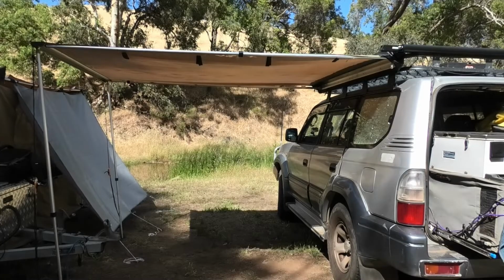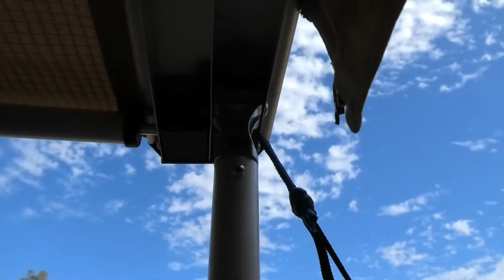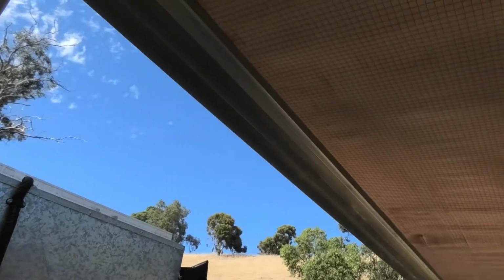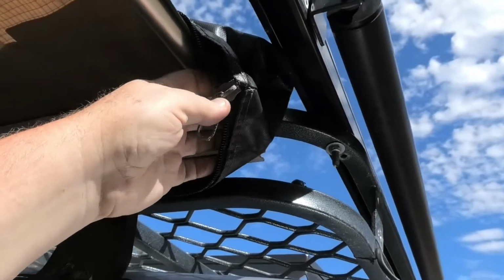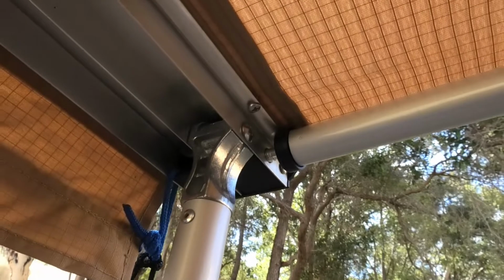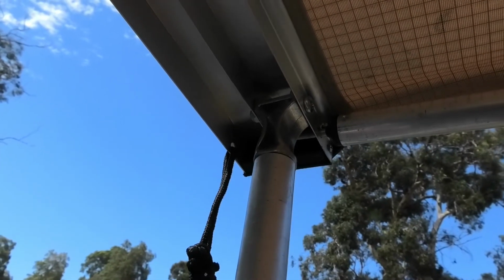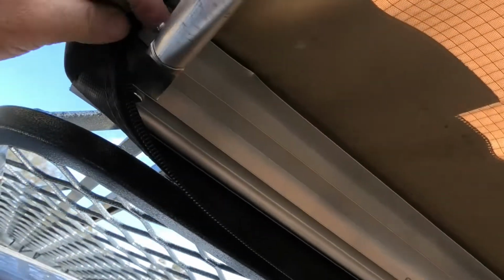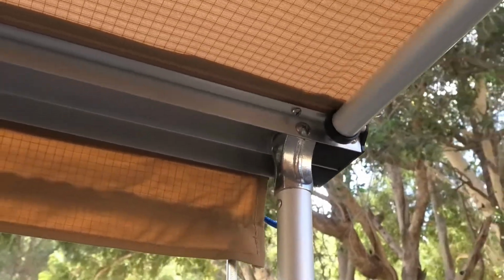4x4 Awnings - Aldi Vs Kings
finally got round to comparing the Aldi awning we have on the 4x4 to the Kings ones we have on the camping trailer.

Gary Weir                            Hans-Joachim Goepel
mikeperth8027                  Rebecca Wheeler
Jeff & Sonia Gandle          Rochelle Lee Baumgarten
Marianne North
Narananas